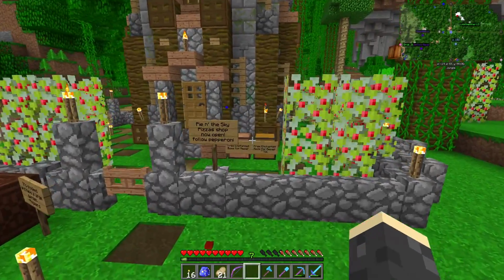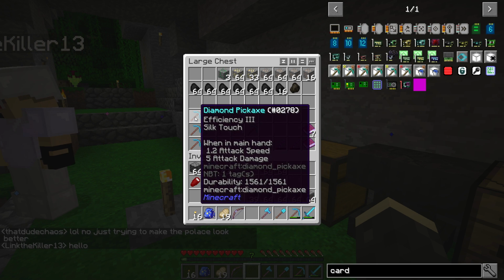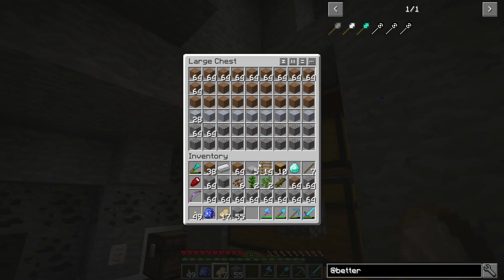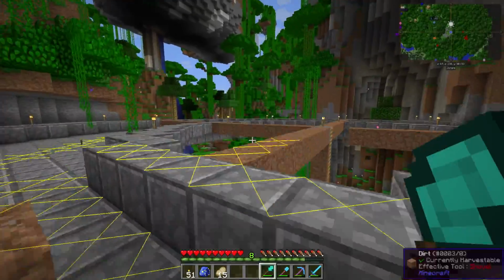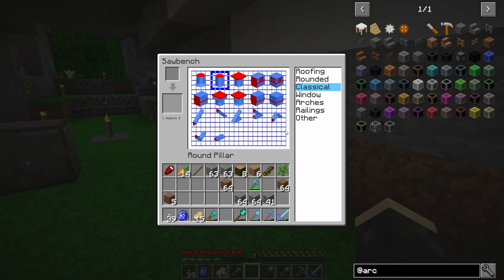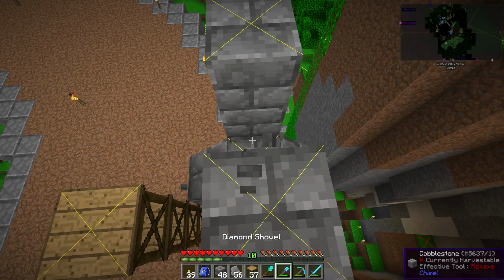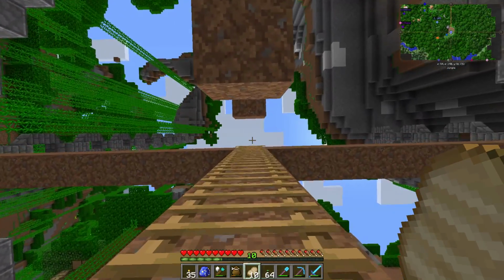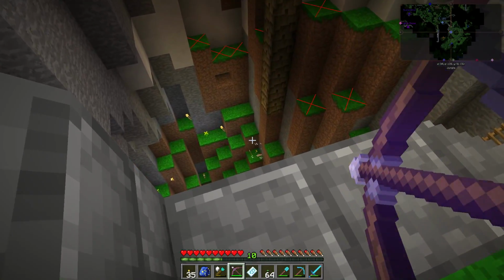FTOG QUANTUS | HANGING GARDENS! | Ep 4 (Let's Play 1.10.2 MODDED MINECRAFT GAMEPLAY)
Hey whats going on guys! Welcome to Season 5 here on the FTOG server! This time around we are playing Modded Minecraft for 1.10.2 in the custom modpack that Thorgal created, called QUANTUS! Its and ERA based mod pack, meaning that overtime certain mods and recipes will be unlocked! Starting off, we are in the coal Era meaning its basically vanilla witha few mods sprinkled in. Next up is the Iron era which unlock Tinkers Construct and a few others! But you get the idea! I hope you guys enjoy this series!